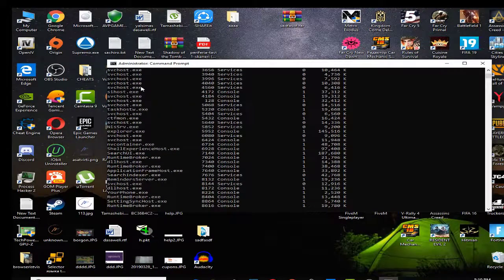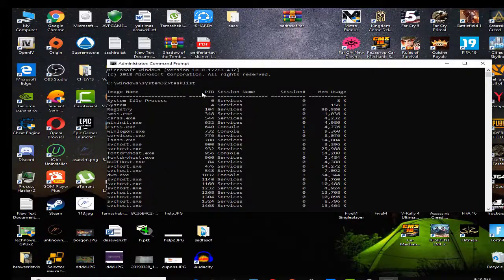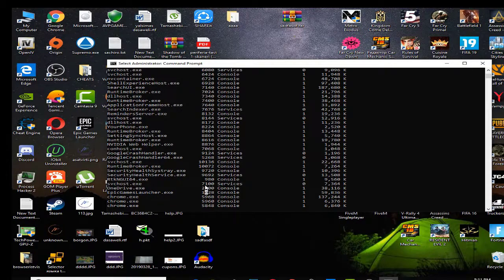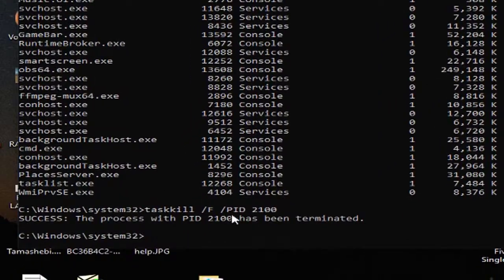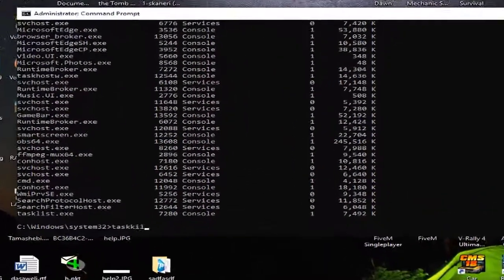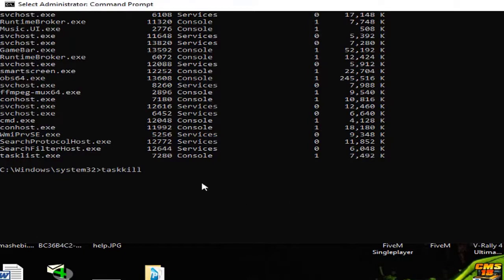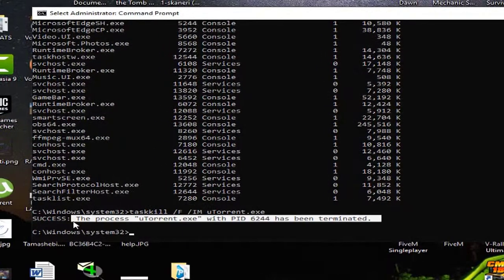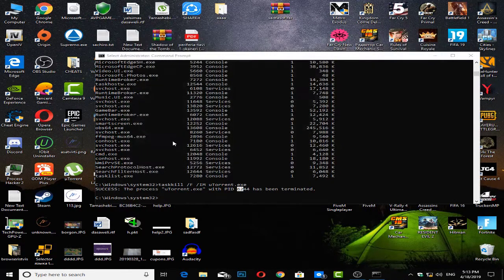How To Terminate Any Process Using CMD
taskkill /F /PID "PID "

taskkill /F /IM  "process.exe"